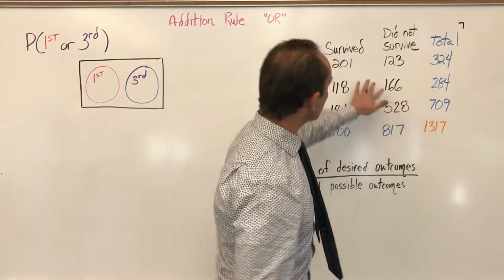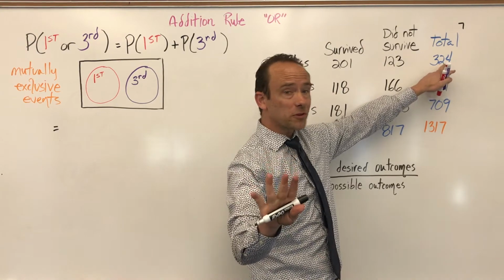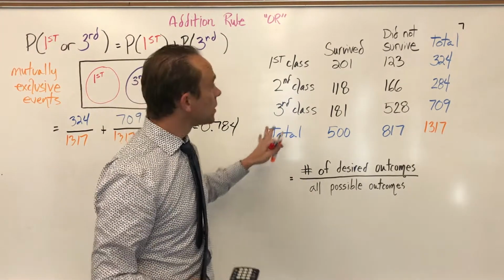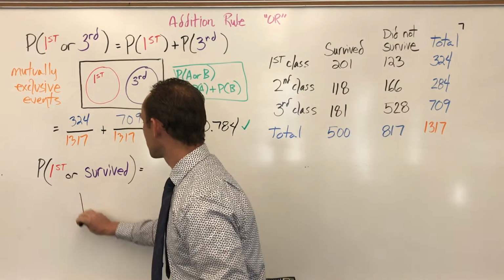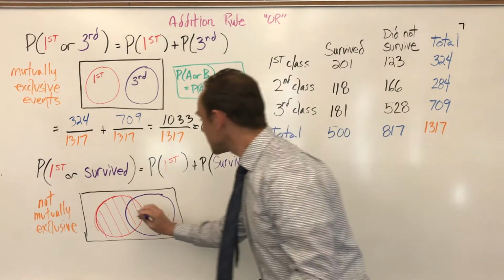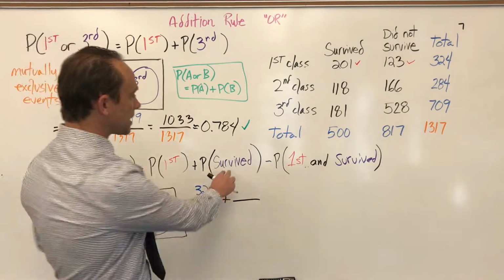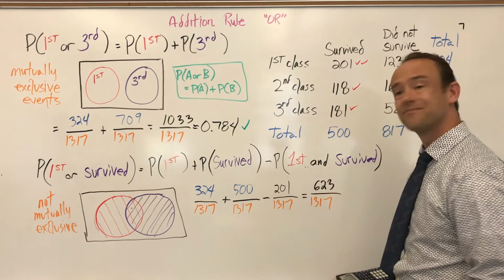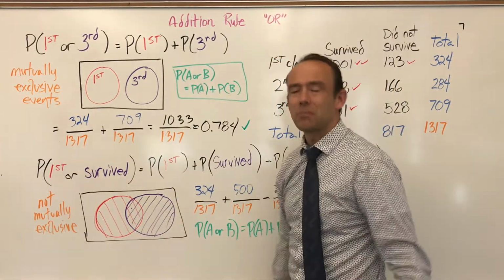Additional Rule of Probability